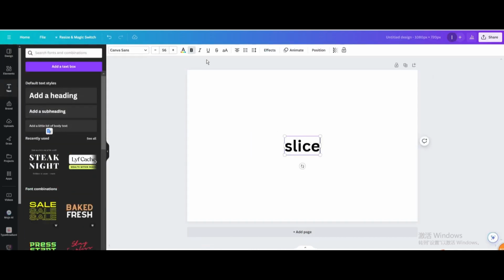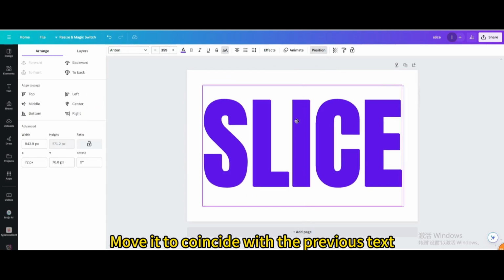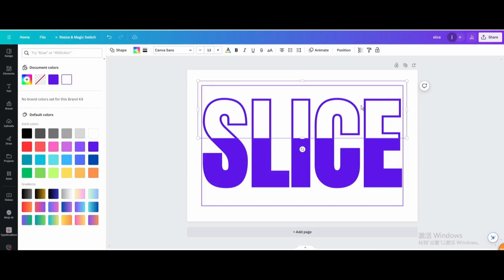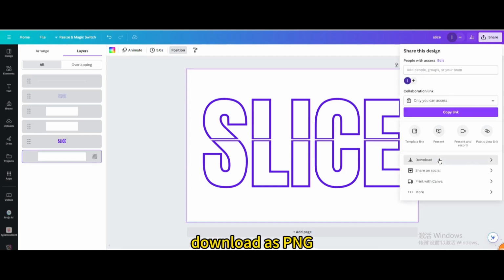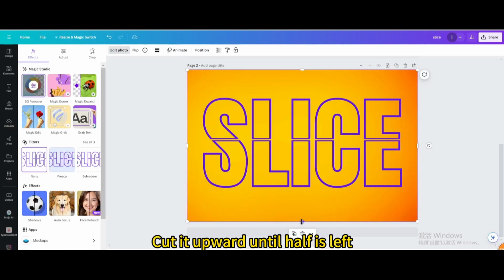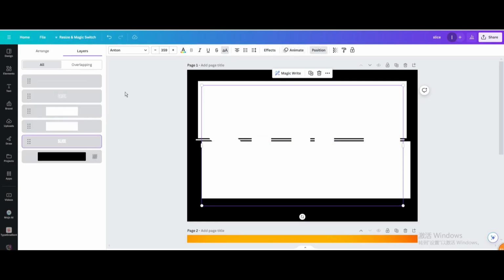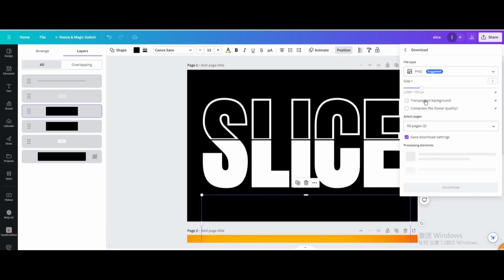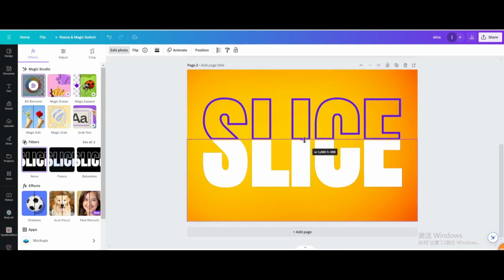How to implement a sliced outline text effect in Canva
In this tutorial, learn how to achieve a cool sliced outline text effect in Canva! This eye-catching design technique is perfect for adding a modern and dynamic touch to your graphics. Follow along as we break down each step to create this stylish effect.

Whether you're a Canva beginner or a seasoned pro, this tutorial will help you take your designs to the next level. Watch now and start creating stunning sliced outline text effects in Canva!